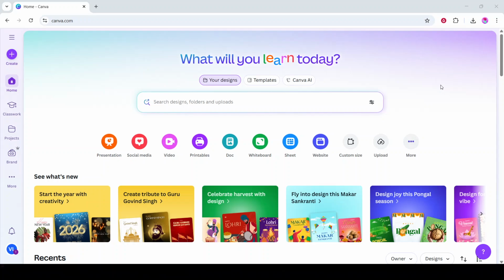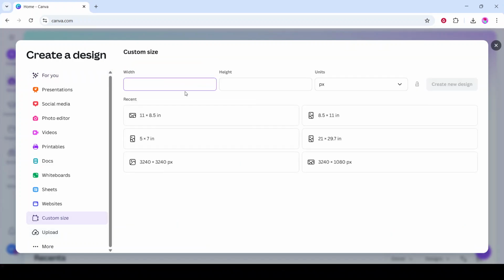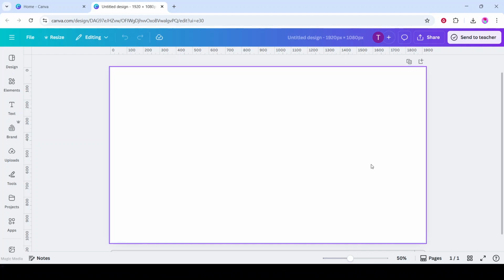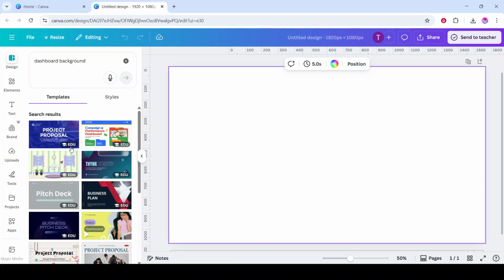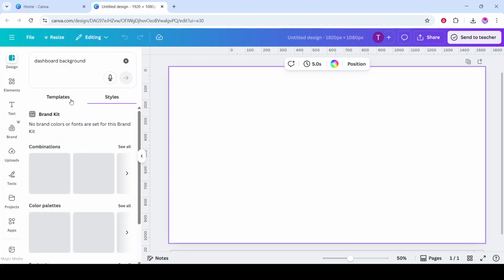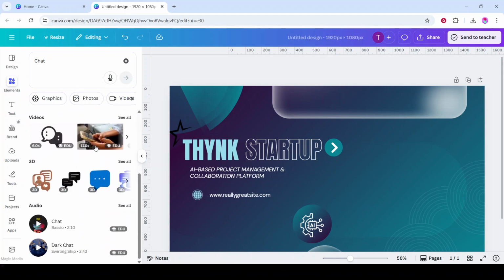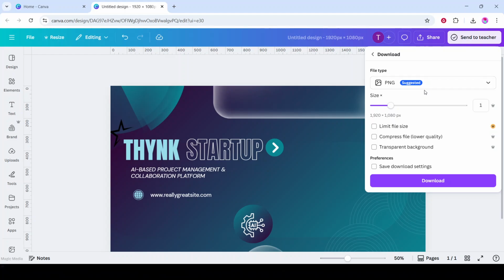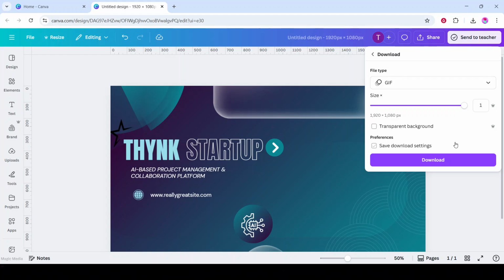How To Design Power BI Dashboard Background With Canva 2026 (Step By Step)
In This Video, I Will Show You How To Design Power BI Dashboard Background With Canva, Step-by-step Guide.

In This Video, We'll Show You 👇
Canva Power Bi Background Design
How To Design Power Bi Background
Power Bi Dashboard Design Tips
Canva For Power Bi
Create Power Bi Background Canva
Power Bi Custom Background
Power Bi Visual Design
Dashboard Background Ideas
Canva Design Tutorial
Power Bi Dashboard Customization
Power Bi Template Background
Designing Dashboards
Power Bi Background Image
Canva Power Bi Integration